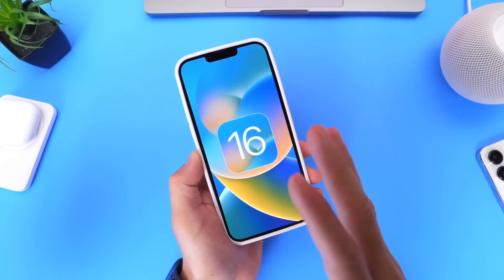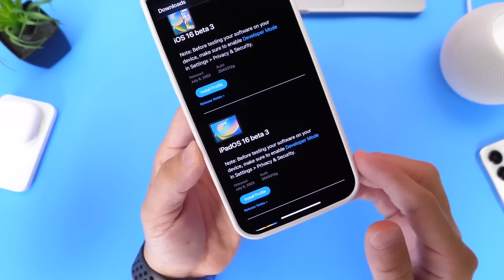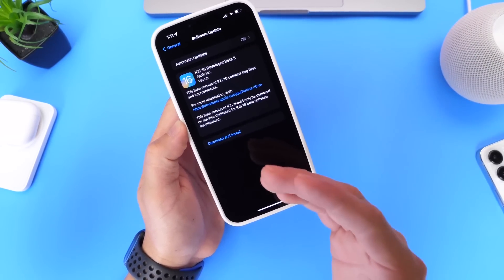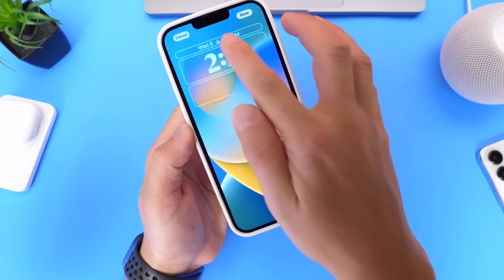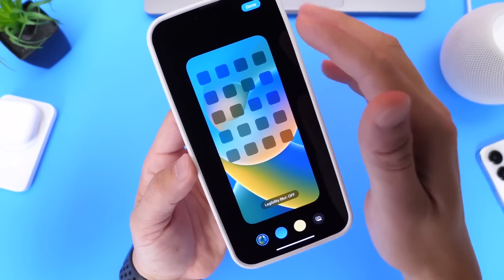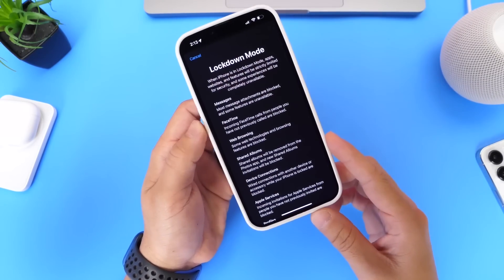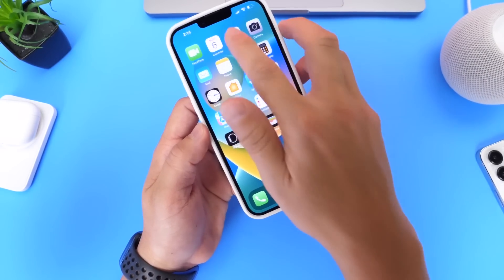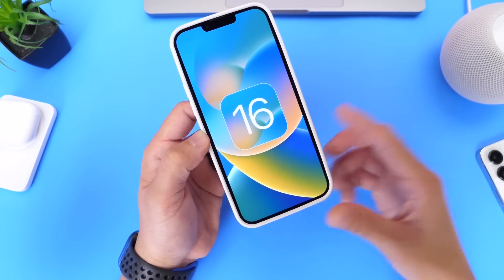iOS 16 Beta 3 Released - it Keeps Getting BETTER!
Apple today released iOS 16 Beta 3 With New Features & changes include a brand New LockDown Mode Coming to iPhone, iPad & MacOS

s=21